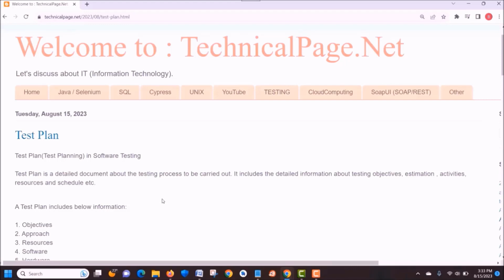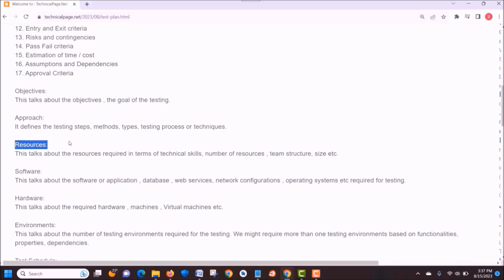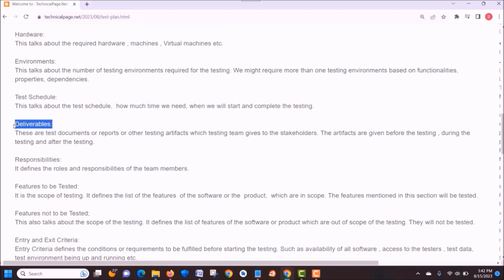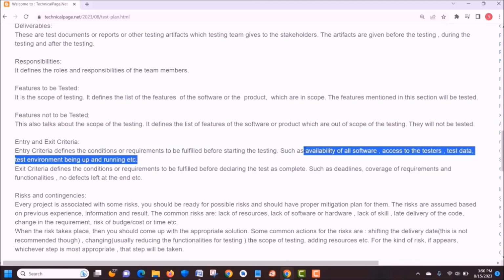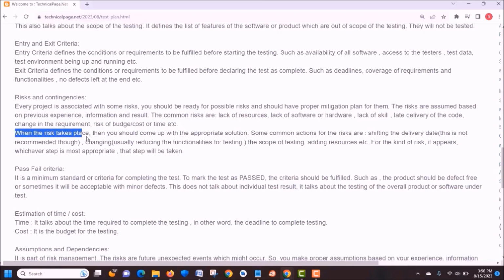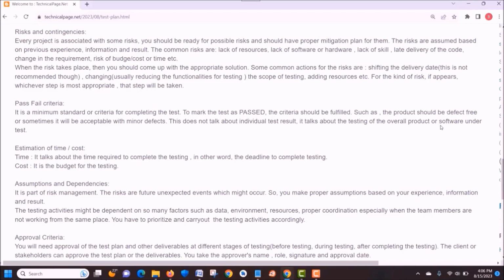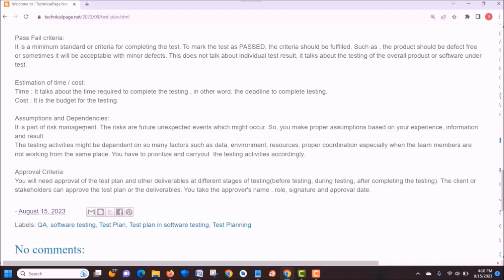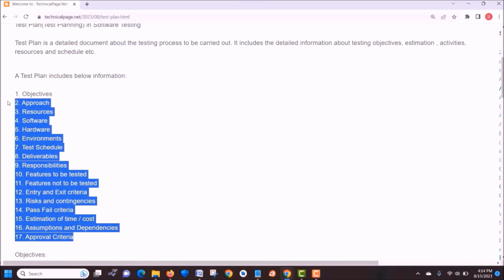Test plan in Software Testing, QA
In this video, you will learn :
What is a test plan in software testing,
What are the components of a test plan.
Description of each components(below components) of test plan :
Objectives
Approach
Resources
Software
Hardware
Environments
Test Schedule
Deliverables
Responsibilities
Features to be tested
Features not to be tested
Entry and Exit criteria
Risks and contingencies
Pass Fail criteria
Estimation of time / cost
Assumptions and Dependencies
Approval Criteria(also called Test Plan Sign-off)